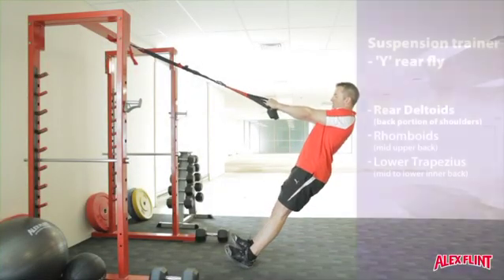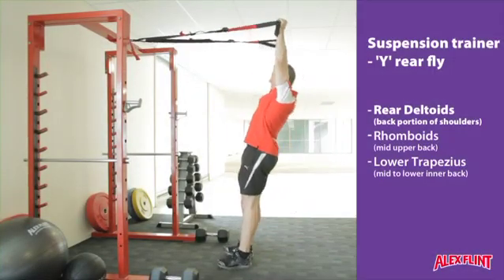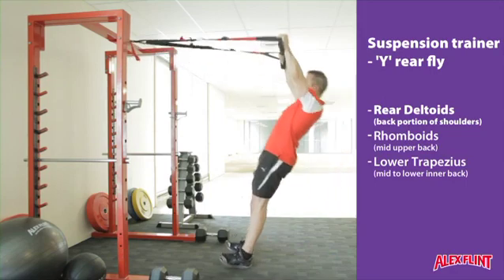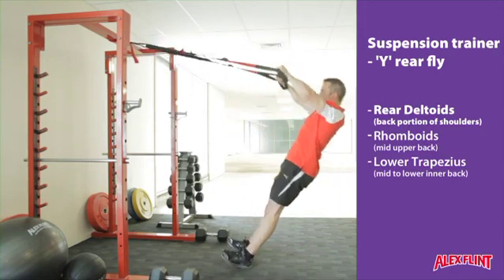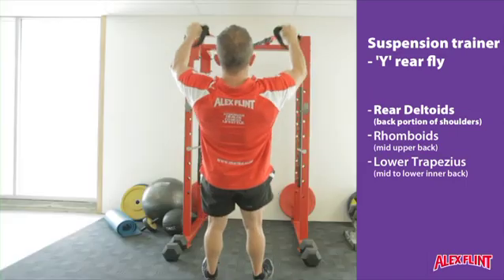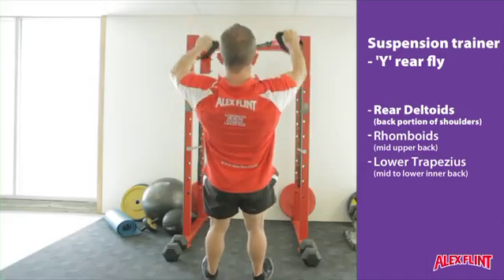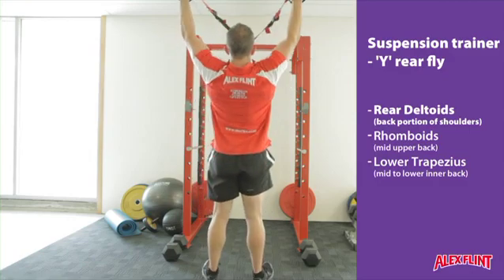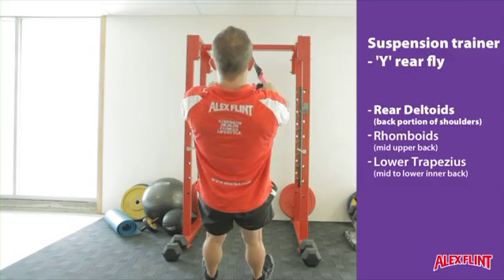Suspension trainer - 'Y' rear fly